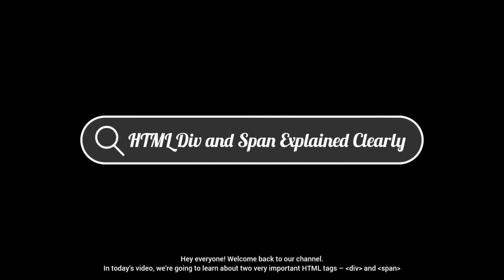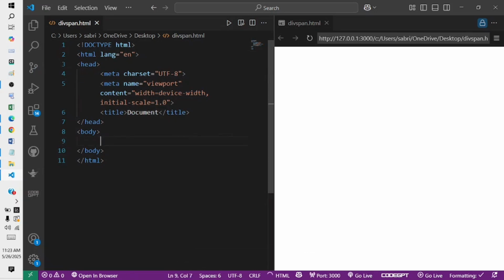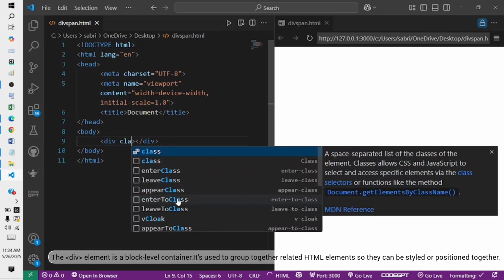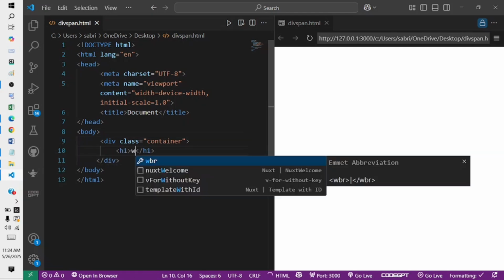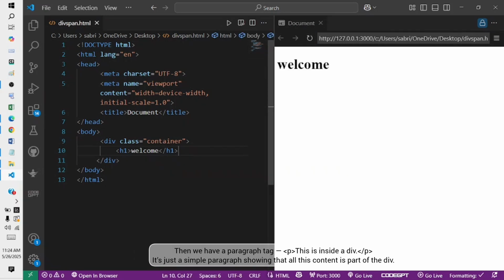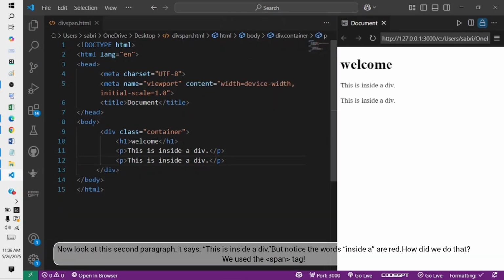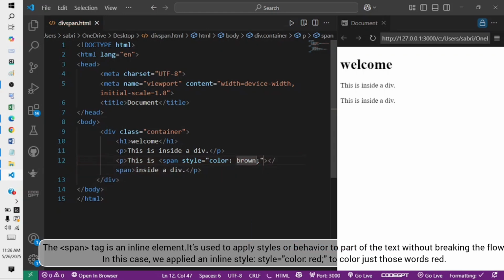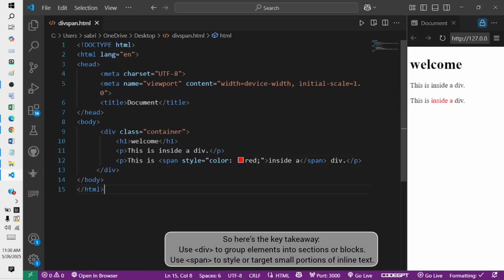HTML Div and Span Explained Clearly | Beginner-Friendly HTML Tutorial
🔥 Learn how to use HTML tags with real examples!
In this beginner-friendly tutorial, we explain the key differences when to use them, and how to style them using inline CSS.

📌 What you'll learn:
- What is a div tag in HTML?
- What is a span tag and how is it different?
- When to use div vs span
- How to apply inline styles using span
- Real-world example with clear explanation